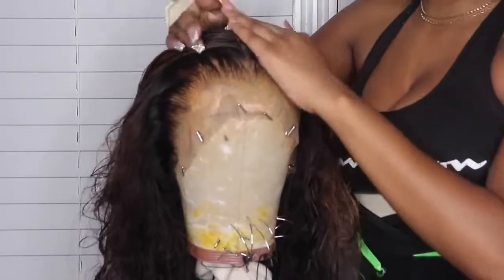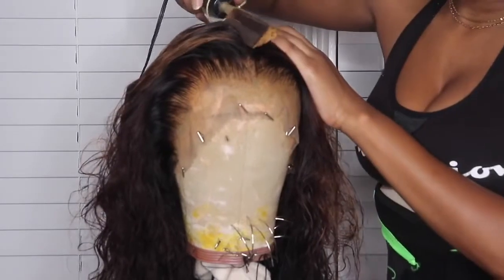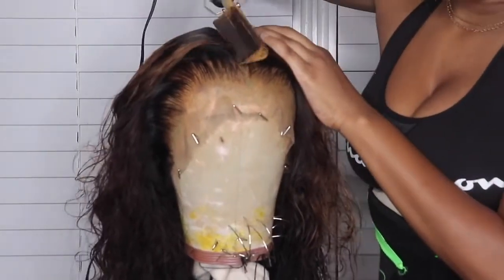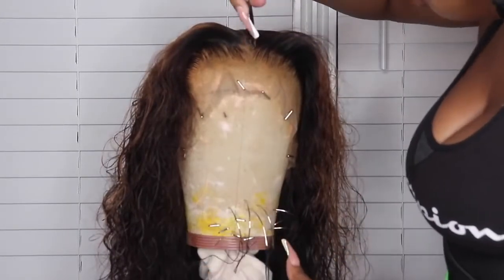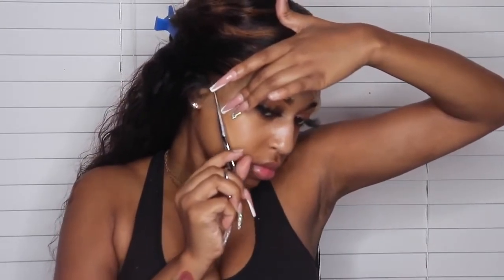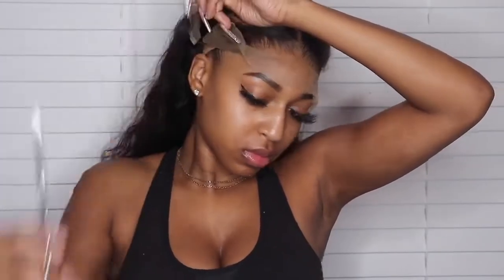Must watch! Perfect highlight lace frontal wig for fall🍂!Ft Wiggins hair@parisdanielleco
Hair details: 017 colored loosedeepwave lace frontal wig 180% density 24 inches
New arrival！Headband human hair half wig➤